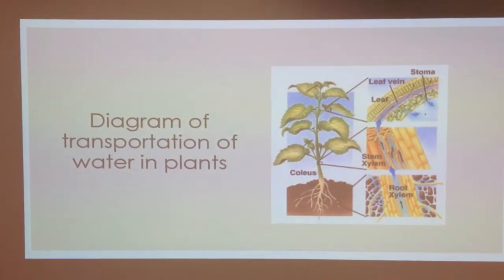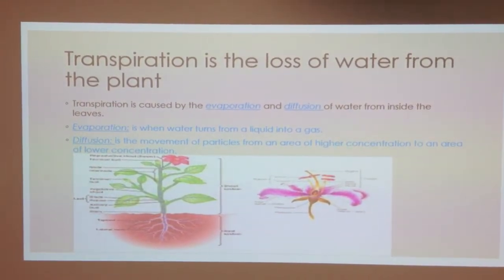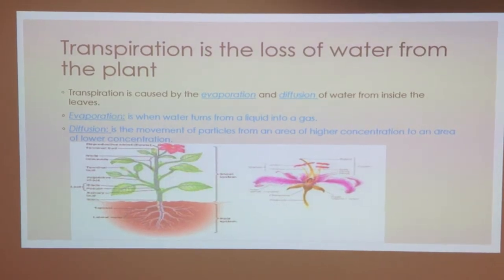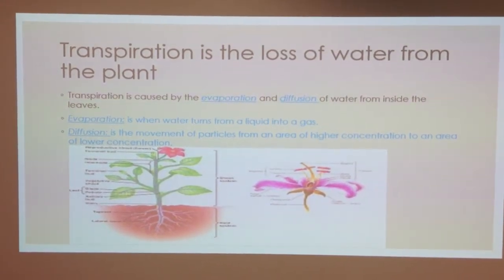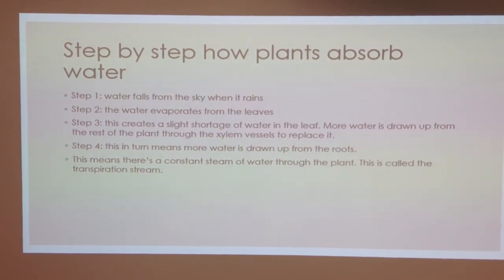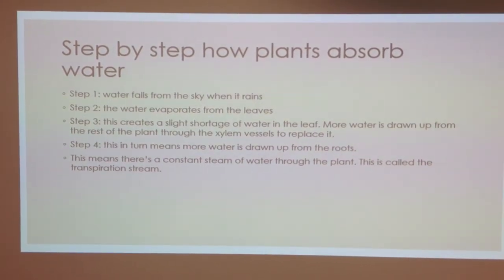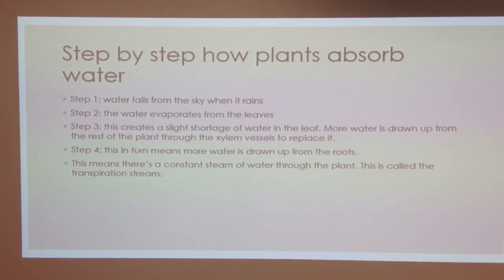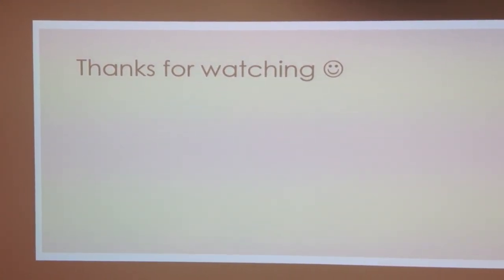Tranportation in plants presentation- B'leys school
A presentation by students at Beaumont Leys School on the transportation of different substances around plants.